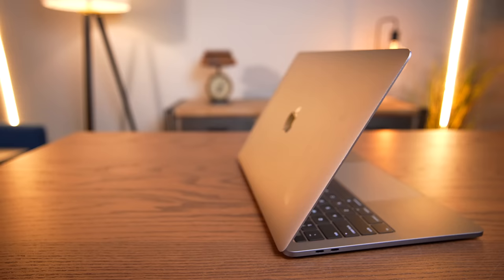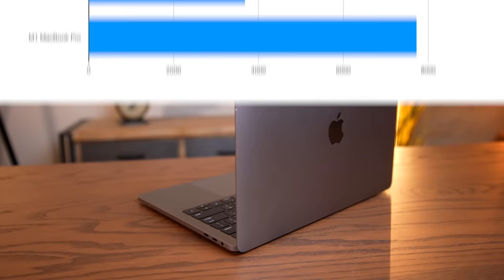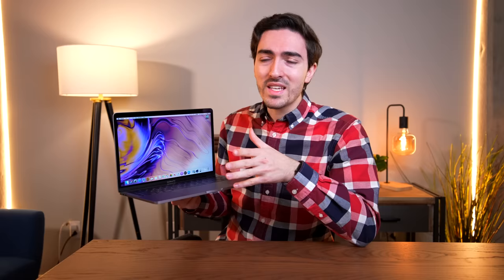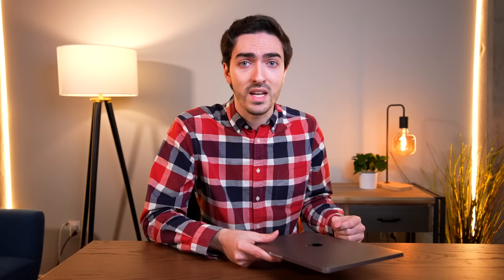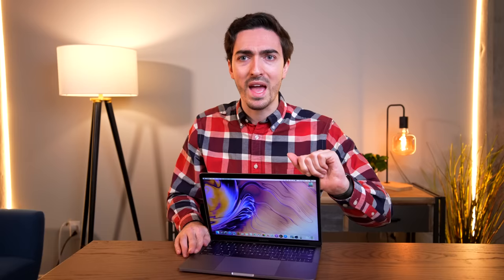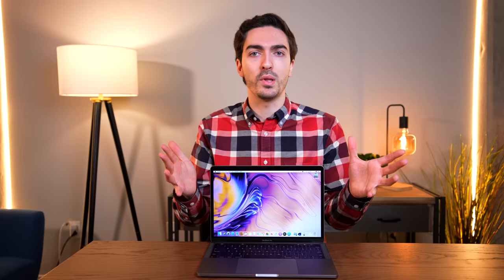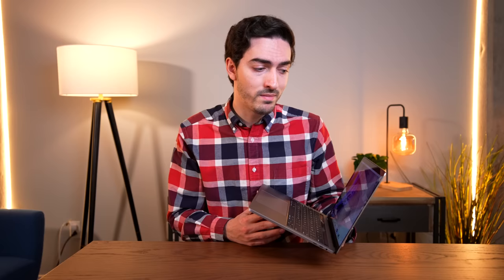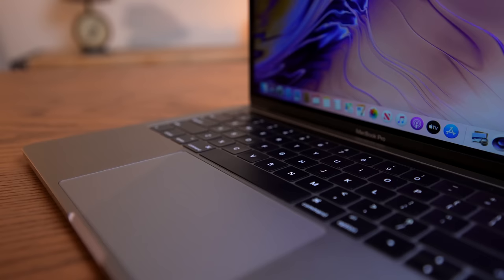This might be the worst MacBook I've ever bought...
After years of being very meticulous and getting very lucky buying cheap used Macs, I've finally struck out! This one is probably the worst MacBook ever, a truly terrible Mac that sucks in basically every way. Today I'll walk you through why the 2017 13 inch MacBook Pro, and this cheap MacBook in particular, are absolutely abysmal.

Retina MacBook Pro 1tb SSD upgrade